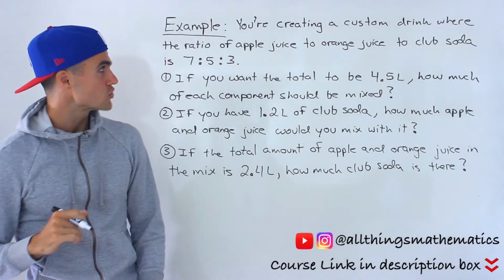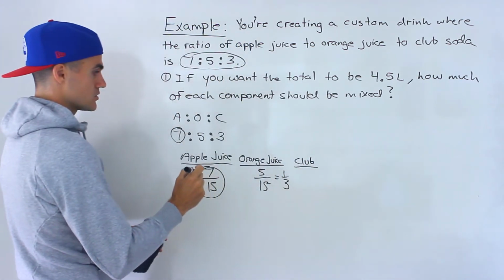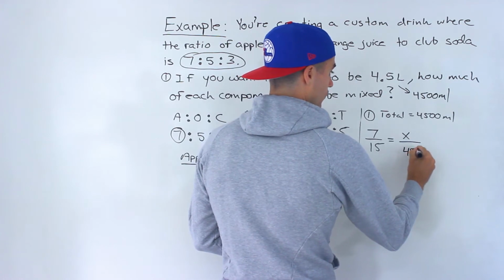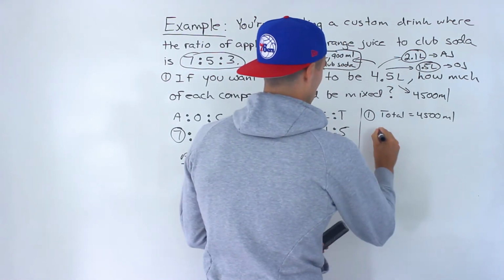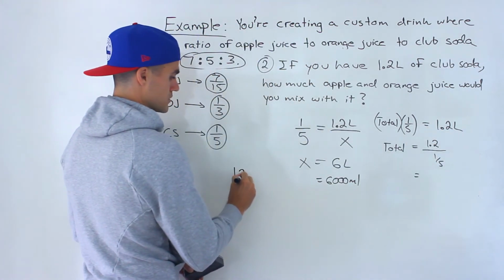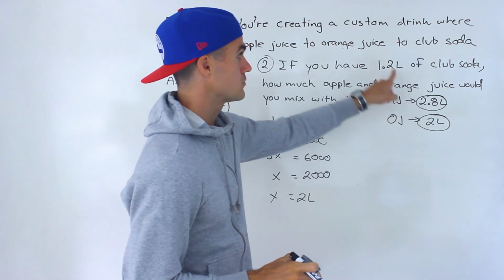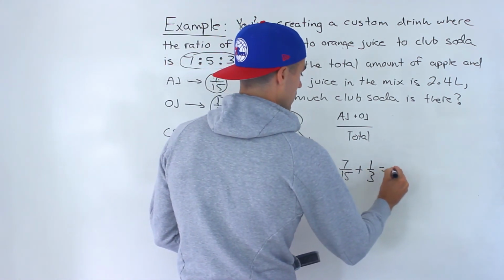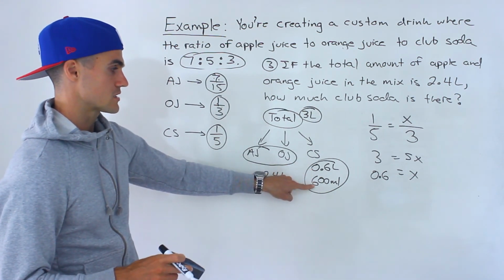QMS 110 (Ryerson University) - Word Problem Dealing With Three Ratios